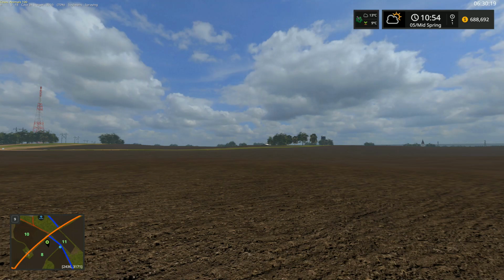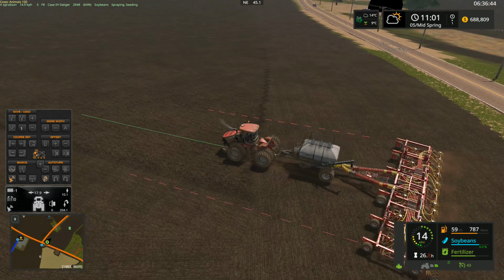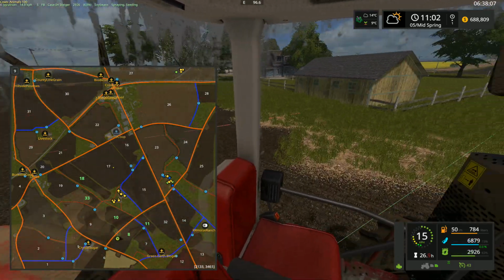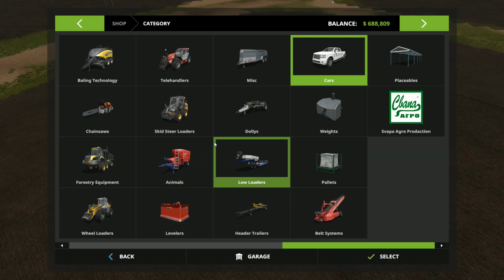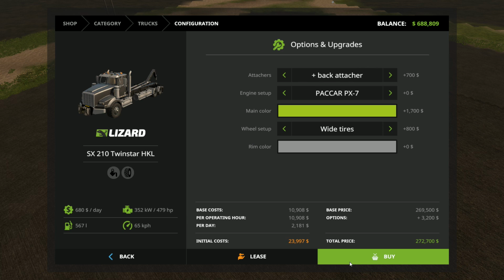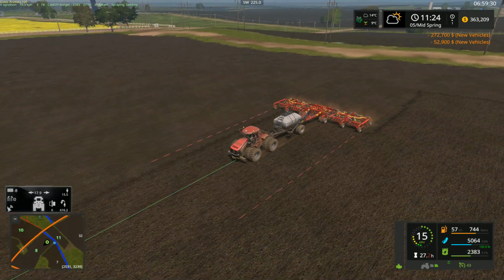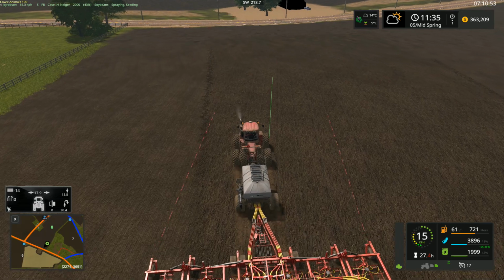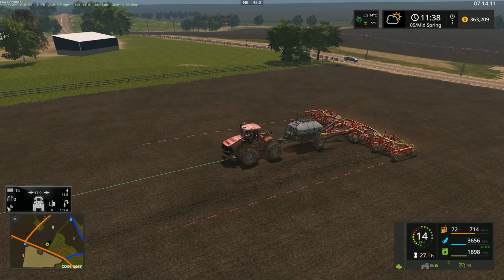Farming Simulator 17 - County Line - Planting beans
Planting Beans On County Line in Farming Simulator 17

CPU: Intel Core i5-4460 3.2GHz Quad-Core Processor
Motherboard: Asus Z97-A ATX LGA1150 Motherboard
Memory: G.Skill Ripjaws X Series 8GB (2 x 4GB) DDR3-1866
Storage: Crucial MX100 256GB 2.5″ Solid State Drive
Video Card: Asus GeForce GTX 760 2GB DirectCU II Video Card
Case: Antec P280 ATX Mid Tower Case
Power Supply: EVGA 750W 80+ Gold Certified Fully-Modular ATX Power Supply